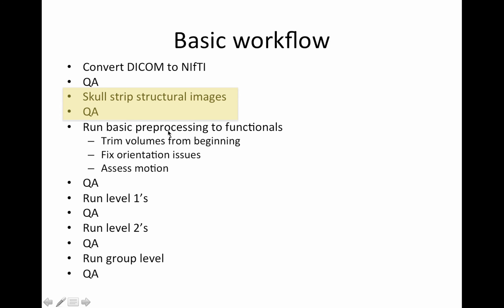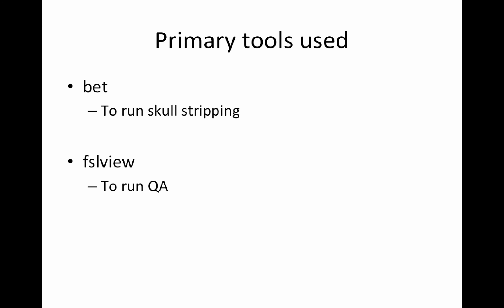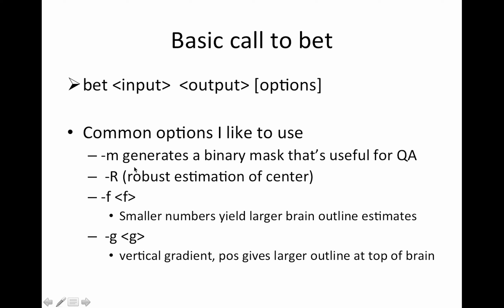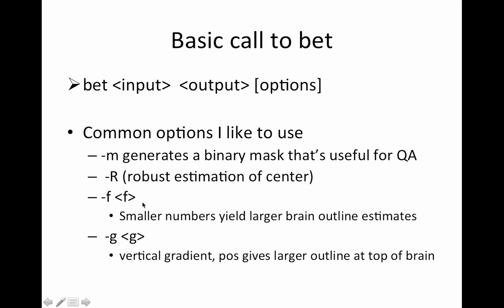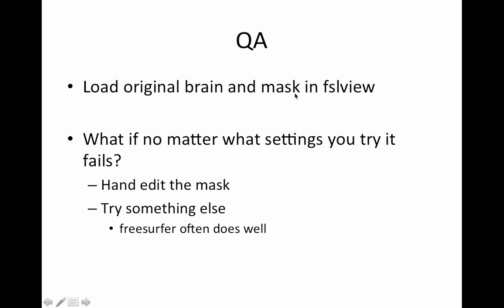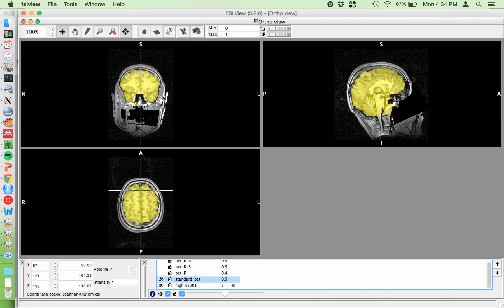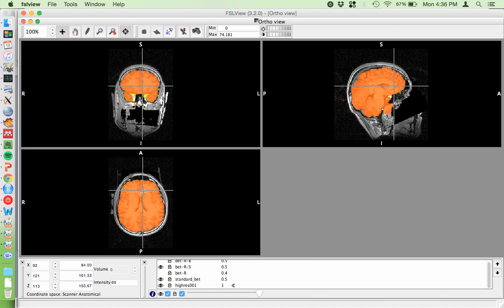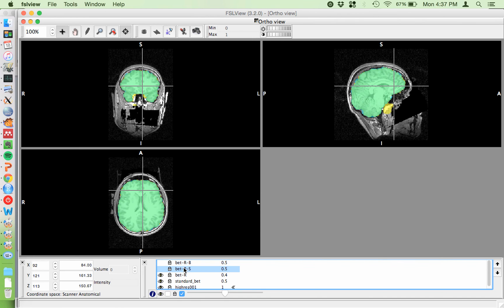Step 2: Brain extraction & QA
Note, there was no video for step 1, that was converting your data to NIfTI, but there is a QA1 video.  Assuming you've already run QA1 (checking over your data) you're set to remove the skull from your structural image and this shows how.

Here's the tumblr link about Step 1, getting your data ready.

or
or
All three!